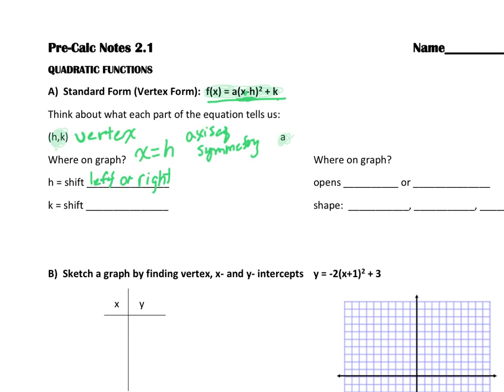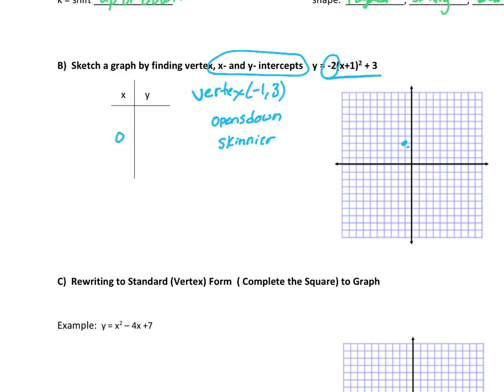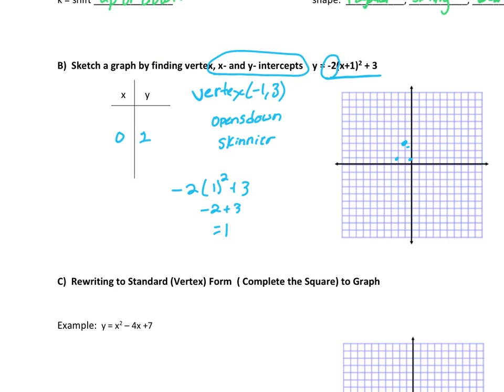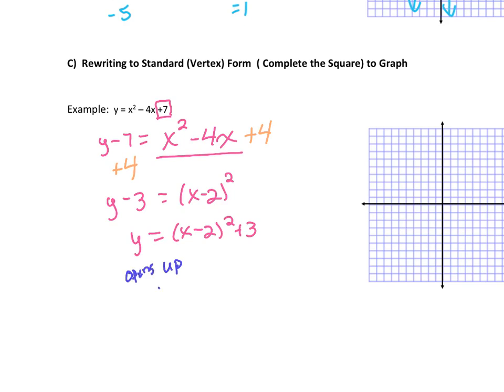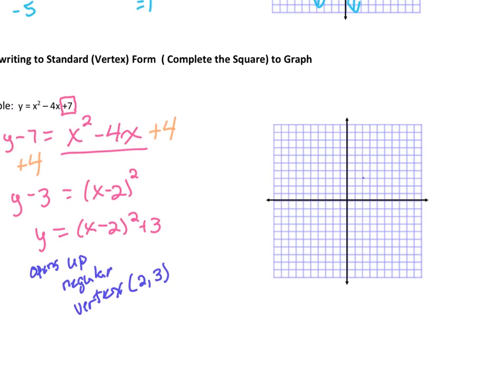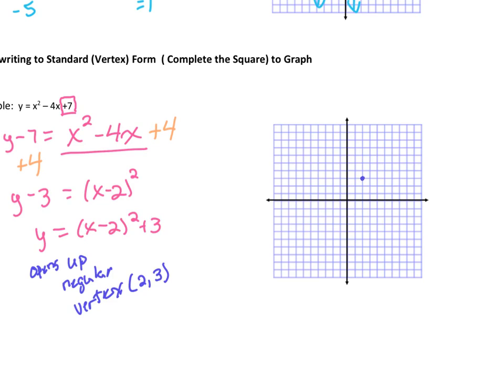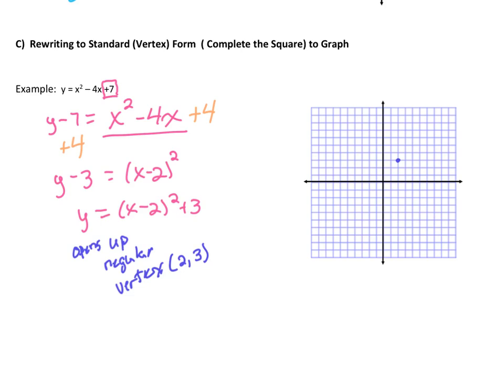Notes on 2.1